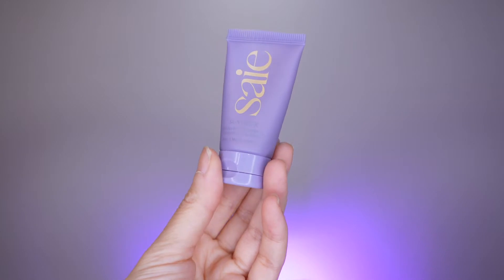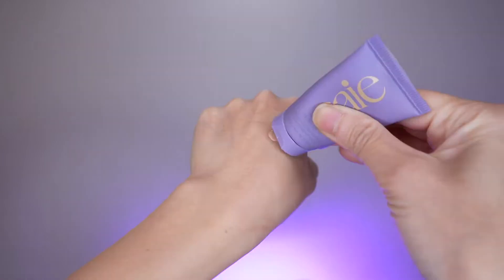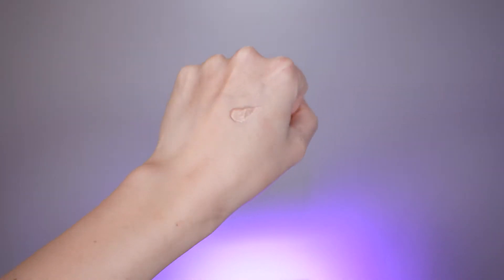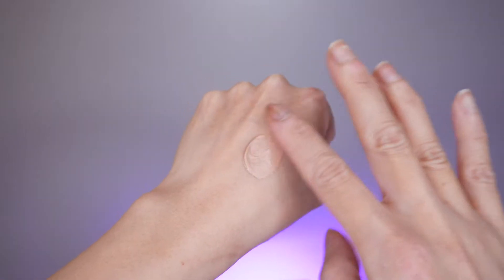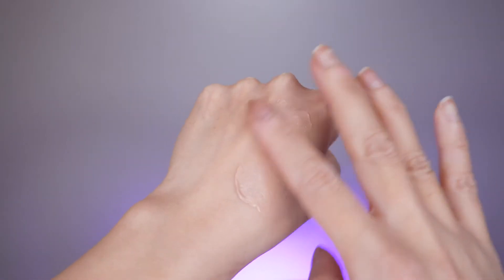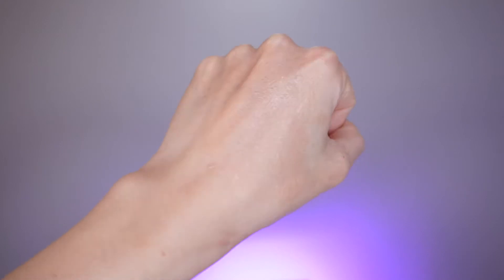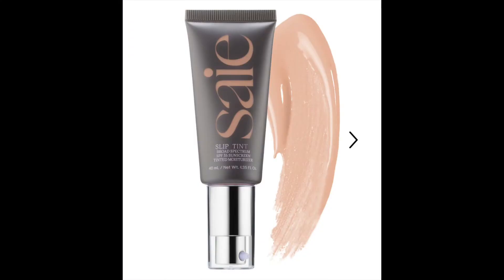Saie Sunvisor Radiant Moisturizing Face Sunscreen SPF 35 Wear Test | Tiana Le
Hi Guys!

This is my wear test on this Saie Sunvisor Radiant Moisturizing Face Sunscreen SPF 35.  This sunscreen is creamy, the tint too light/dark/yellow, doesn't pill, more suitable for normal to dry skin.

xo,
Tiana

Product mentioned:
1. SaieSunvisor Radiant Moisturizing Face Sunscreen SPF 35

Skincare:
1.Cerave Moisturizing lotion
2.The Ordinary Niacinamide 10% + Zinc 1% Serum
3.Hada Labo Tokyo Plumping Gel Cream
4.Rice Water Bright Light Cleansing Oil
5.CeraVe Renewing Salicylic Acid Cleanser
6.TiZO Lip Protection

Skincare splurge:
1.Sulwashoo Timetreasure Honorstige Serum
2.Concentrated Ginseng Brightening Serum
3.MERIT Great Skin Instant Glow Serum with Niacinamide and Hyaluronic Acid
4.Sulwashoo Timetreasure Extra Creamy Cleansing Foam
5.AMOREPACIFIC TIME RESPONSE Eye Reserve Crème
6.AMOREPACIFIC Time Response Skin Reserve Night Elixir

☺️Makeup:
1.ISDIN Eryfotona Ageless Ultralight Tinted Mineral Sunscreen SPF 50
PCA SKIN Sheer Tint Broad Spectrum SPF 45
 Shiseido Clear Sunscreen Stick SPF 50+

2.MERIT Flush Balm Cream Blush
3. Westman Atelier Squeaky Clean Liquid Lip Hydrating Lip Balm
4.Hourglass 1.5MM Mechanical Gel Eye Liner - 3 Pack
5.YEOWOO HWAJANGDAE Quick Filter Pen Eye Liner Blackpresso P1 0.5g
6. Wang Bit Na Eyeliner - black
7.The Kissu Lip Tint SPF 25 - Plum Blossom

1. Coolibar Ouray UV Fingerless Sun Gloves UPF 50+
2. Women's Stevie Ultra Sun Hat UPF 50+
3.Women's Marietas Sun Wrap UPF 50+
4.Women's LumaLeo Sun Wrap UPF 50+

📷 Studio Gears:
Camera Lense
Shure SM7B Microphone
Aputure Lantern Softbox Soft Light
Aputure amaran COB 60xS Video Lighting
Sony Digital Shotgun Microphone ECM-M1,Black
Motorized Slider
Impact Deluxe Varipole Support System - Black(2 Pack)
GVM RGB LED Panel Video Light
FLEXISPOT E6 Essential 3 Stages Dual Motor Electric Standing Desk

Vlogging Gears:
Variable ND
Pro-Mist Filter
Vlogging Mic
Shure Portable Videography Bundle with MV88+ Digital Stereo Condenser Microphone